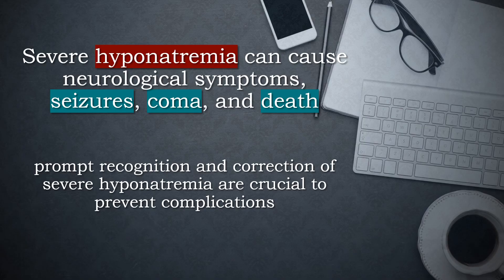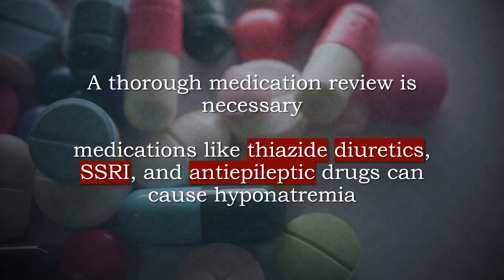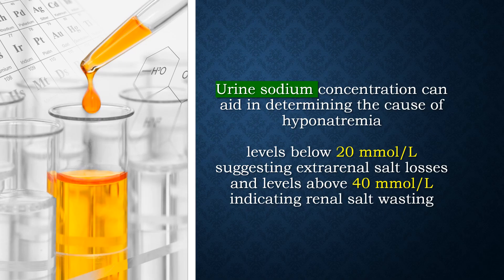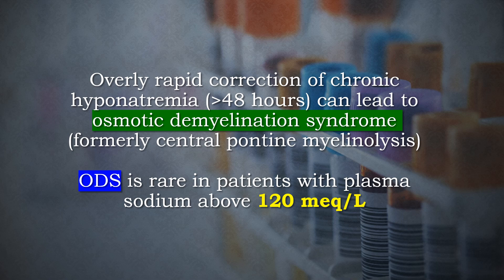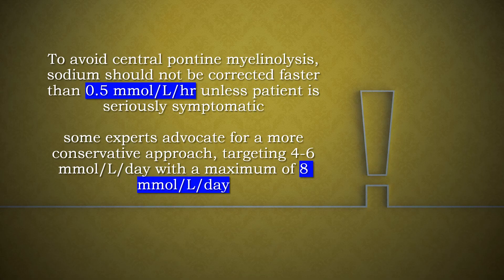Pitfalls in hyponatremia management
Severe hyponatremia can cause neurological symptoms, seizures, coma, and death.
Prompt recognition and correction of severe hyponatremia are crucial to prevent complications.
A thorough medication review is necessary. Medications like thiazide diuretics, SSRIs, and antiepileptic drugs can cause hyponatremia.
Urine sodium concentration can aid in determining the cause of hyponatremia, with levels below 20 mmol/L suggesting extrarenal salt losses and levels above 40 mmol/L indicating renal salt wasting.
Overly rapid correction of chronic hyponatremia (more than 48 hours) can lead to osmotic demyelination syndrome (formerly central pontine myelinolysis), which is rare in patients with plasma sodium above 120 mEq/L.
To avoid central pontine myelinolysis, sodium should not be corrected faster than 0.5 mmol/L/hr unless patient is seriously symptomatic. Some experts advocate for a more conservative approach, targeting 4-6 mmol/L/day with a maximum of 8 mmol/L/day.